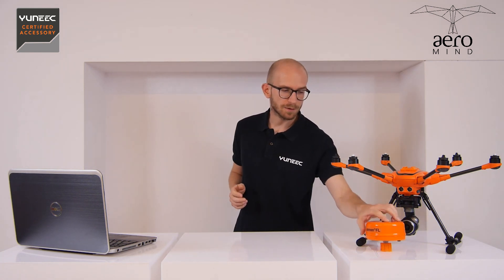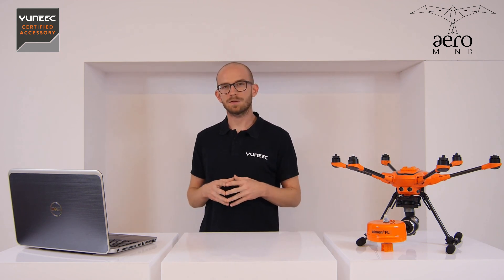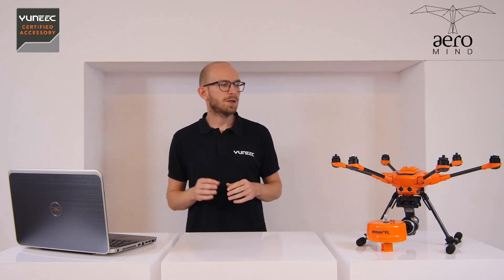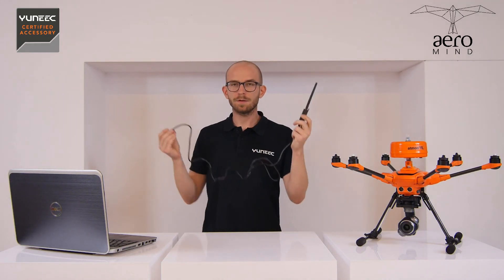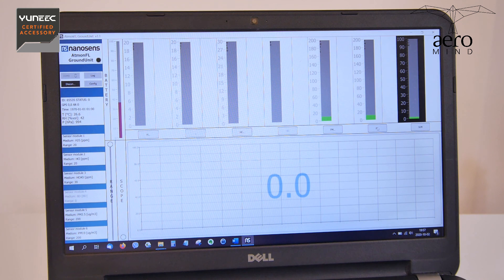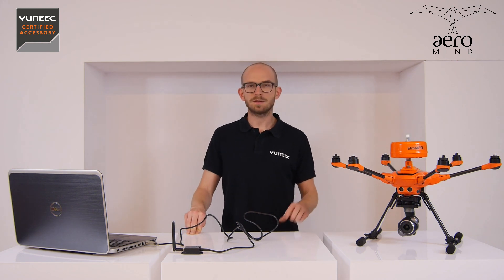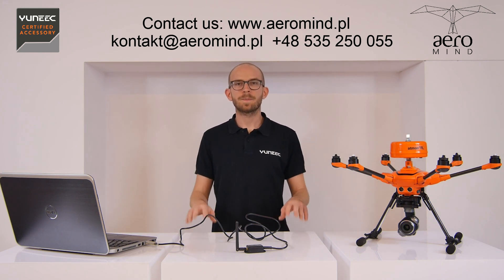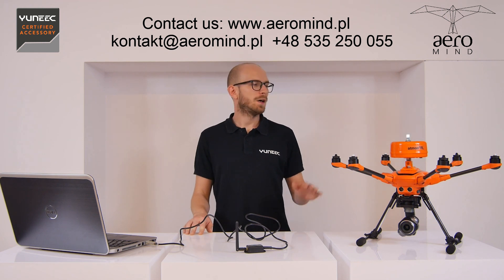How to Configure and use ATMON FL - gas/pollution detector for Yuneec H520/H520E drones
Nanosens Atmon FL is a flying gas analysis laboratory that can detect various gases and particulate matter in the air. It's a great tool for various applications and industries, including government and non-profit environmental and ecological agencies, industrial inspections, first responders and more.

In this video we show how to install, configure and use the ATMON FL.

Contents:
00:00 introduction
01:52 mounting the Atmon on the drone
04:00 establishing a connection with a computer and using the Ground Unit software
07:20 maintenance and product care
09:34 how to perform a chimney smoke inspection
12:07 how to exchange sensors in the Atmon